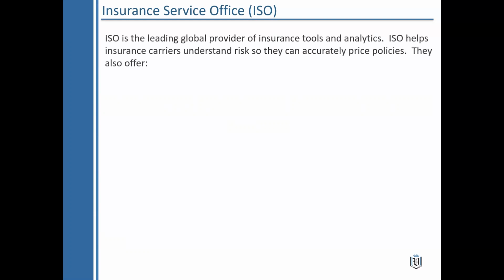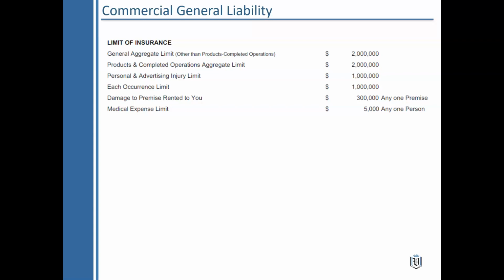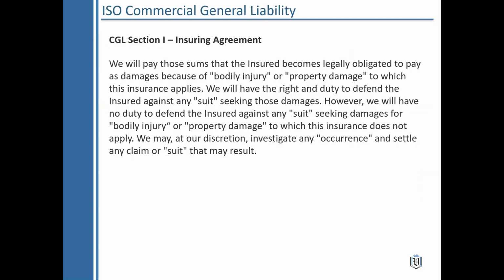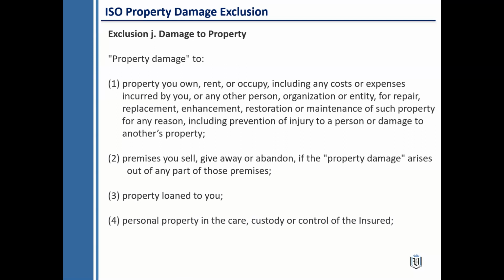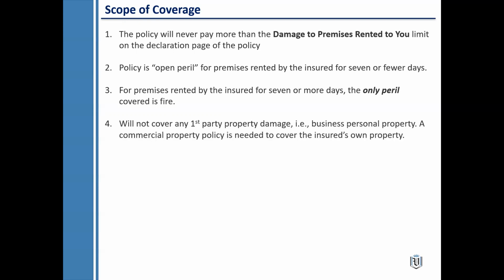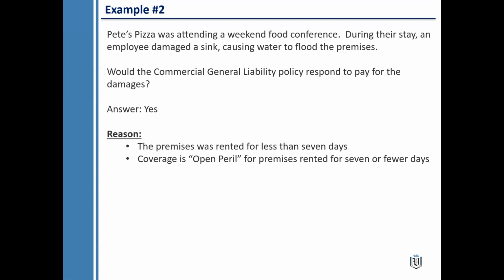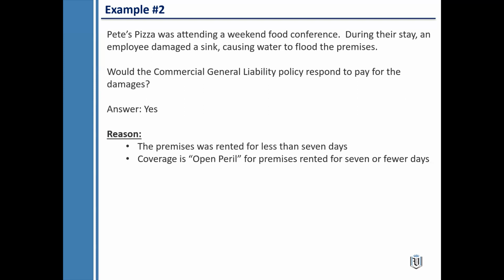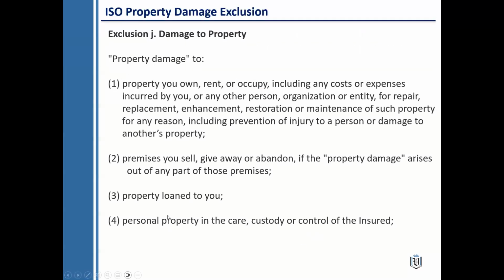FLIP Webinar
Note: This webinar was recorded in June 2023. Specific insurance products and pricing may have changed. The coverage concepts, policy structures, and risk management frameworks covered in this session remain accurate and relevant.

Insurance is one of the most misunderstood topics in the shared kitchen industry — and getting it wrong can expose your kitchen to serious liability. In this webinar, The Food Corridor partnered with FLIP (Food Liability Insurance Program) to give kitchen operators direct, expert answers about coverage, member requirements, and how to protect your kitchen.

Moderator: Ashley Colpaart, CEO of The Food Corridor
Speakers: Chris Van Leuwen, VP of Agency Development at Veracity Insurance / FLIP; Troy from FLIP

What's covered:
0:00 Welcome and housekeeping
2:18 About The Food Corridor and the NICK community
4:10 Why this webinar exists — insurance confusion in the shared kitchen world
7:34 Introduction to Chris Van Leuwen, Veracity Insurance
8:39 How insurance works — ISO policy standards explained
13:27 Damage to Rented Premises — the key coverage concept for shared kitchens
19:00 The 7-day rule — open peril vs. fire-only coverage
20:12 Real examples: what's covered and what isn't
24:08 Q&A — how to protect yourself as a kitchen owner
31:44 Additional insured status — what it means and why every kitchen needs it
38:06 Open Q&A
43:04 Is FLIP reliable? Claims discussion
46:02 What FLIP actually covers — full policy breakdown
49:26 Waiver of subrogation and primary non-contributory explained
51:46 Rapid fire questions from operators
53:38 Closing remarks

Key takeaway: liability insurance does not cover property damage from long-term tenants — only fire. Understanding the 7-day rule, additional insured requirements, and waiver of subrogation language is essential for every shared kitchen operator.